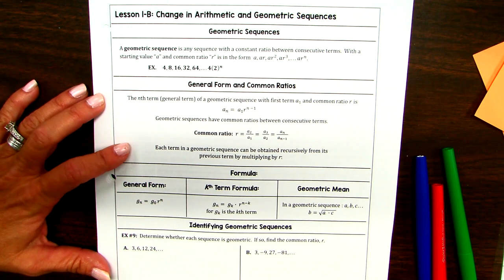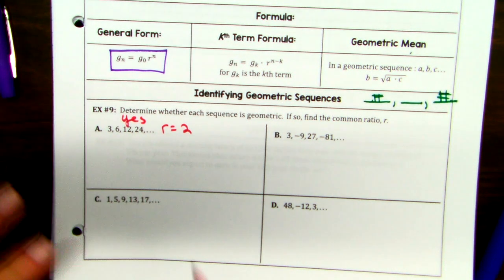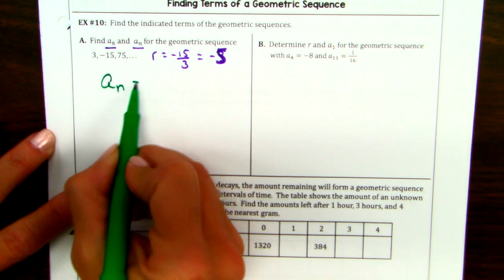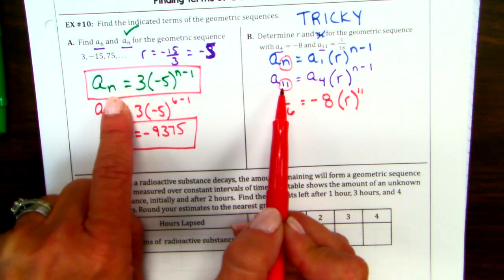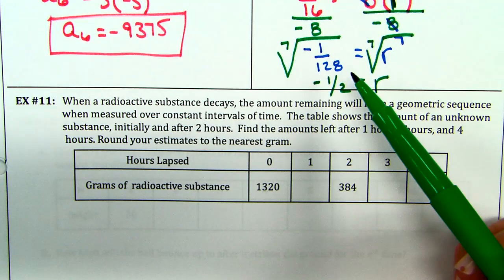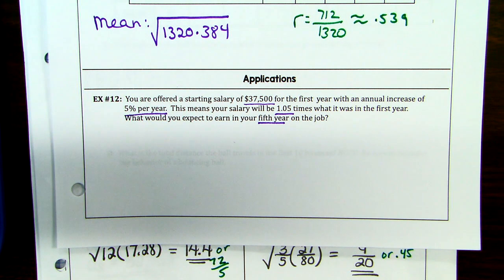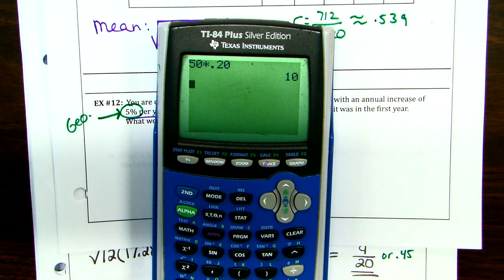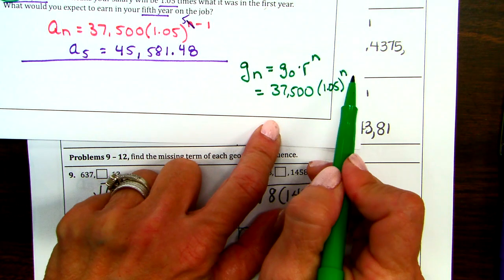2 1 DAY 2